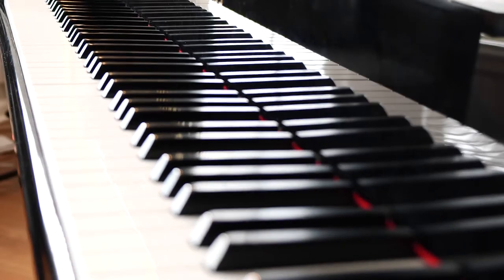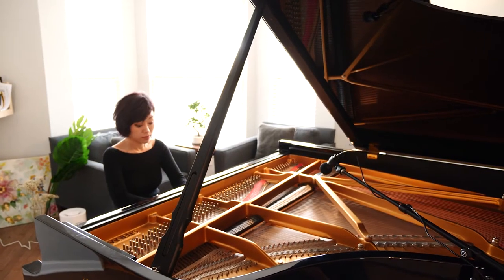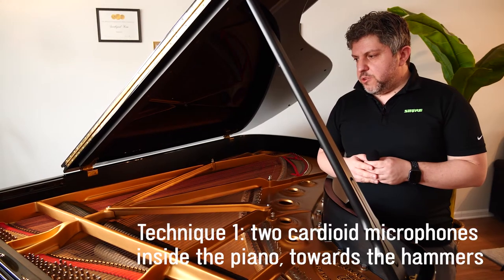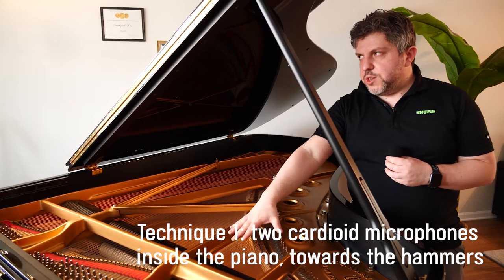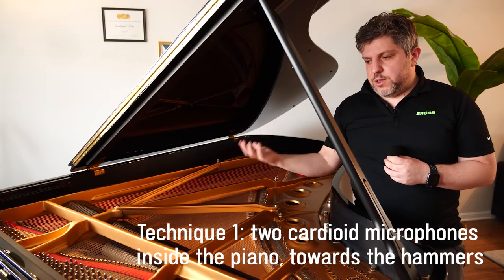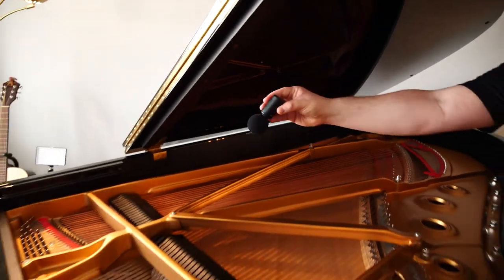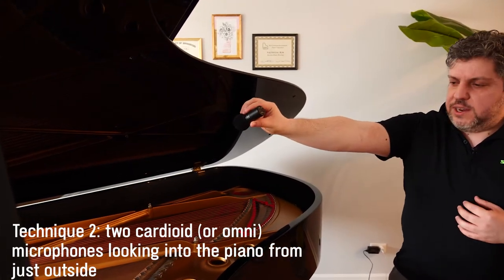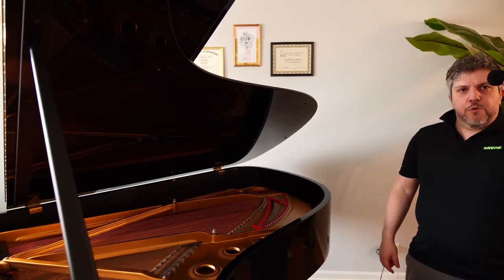How to Mic a Grand Piano with the MV88+ | Shure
Learn how to mic a grand piano using only the Shure MV88+ Stereo Condenser Microphone. Featuring an incredible performance by Byeol Kim.